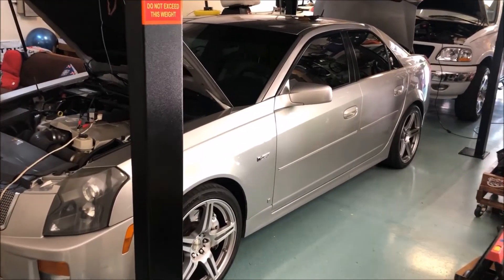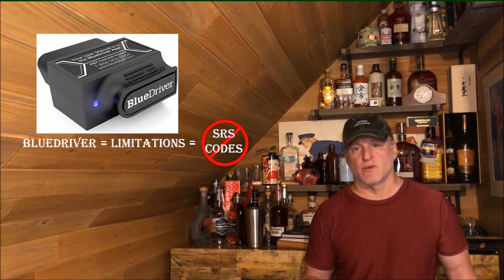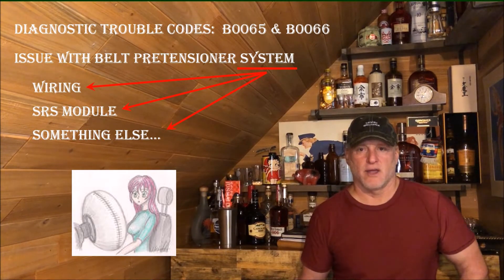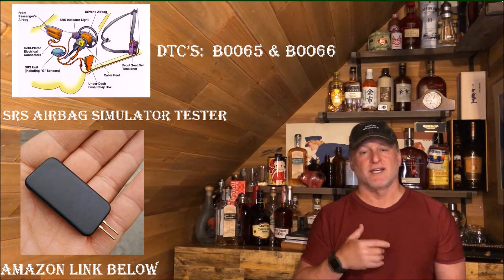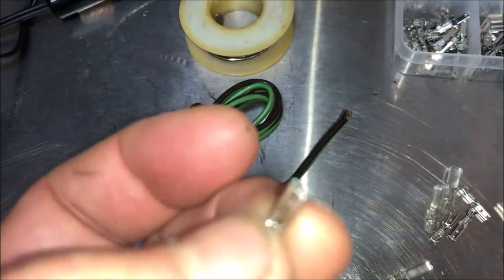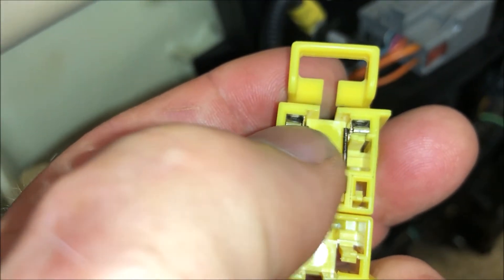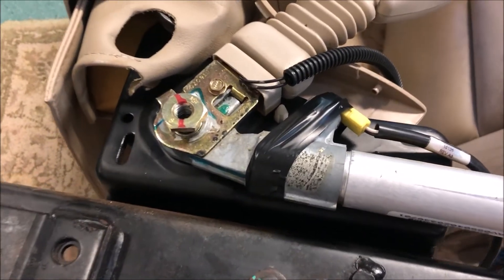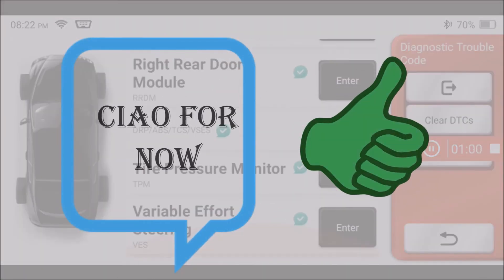GM SRS Troubleshooting & Fix: '03-'07 CTS SRS Airbag Failure B0065 B0066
Diagnose & repair DTCs B0065 (Pretensioner Loop Open) & B0066 (Voltage Out of Range), plus reset the SRS light—DIY-friendly! Diagnosis gave the following DTC's:

B0065:  Left Front/Driver Pretensioner Deployment Loop Open
B0066:  Left Front/Driver Pretensioner Deployment Loop Voltage Out of Range

00:00 Intro: CTS B0065 & B0066
00:48 Video Time-Stamps
00:59 Plan of Attack
03:58 Seatbelt Pretensioner Explained
05:39 Repair Steps
06:58 Build Your Test Leads
08:48 Testing Pretensioner
10:27 How To Obtain Seatbelt Pretensioner from Junk Yard
11:48 Test After Repair of Pretensioner

Termination kit
SRS Airbag Simulator / Tester
MUCAR V06 Bi-directional Diagnostic Scanner
Heat Shrink Tubing Black
Lock-Tite Thread Locker

NextLED Under-hood Light Bar
Smoke Tester (EVAP & Vacuum Repairs)
Snap Ring Pliers
LASFIT TK1 Tire Air Compressor (Safety)
AUXITO Car Battery Jump Starter (Safety)

Explore Driving Intelligence Playlists: Dive into expert repairs, mods, and fixes for Honda, Ford, Chevrolet, Toyota, Mazda, Cadillac, GMC, Dodge, and more—check out playlists like “Don’t Replace It, Fix It!,” Honda DIY Hacks, Ford Performance Upgrades, and Chevrolet Restoration Tips.